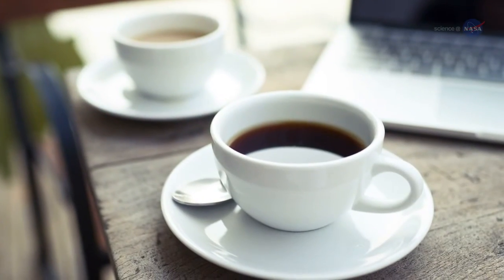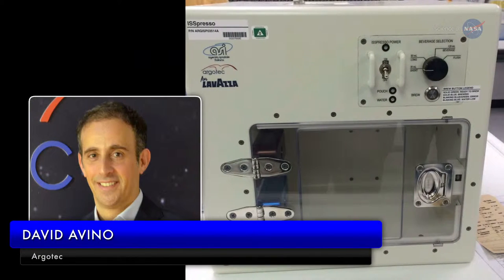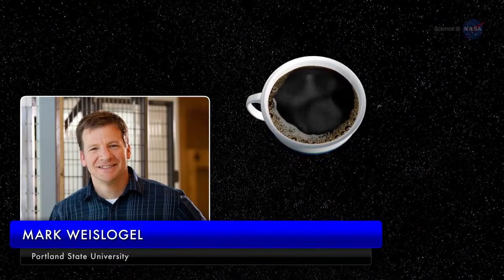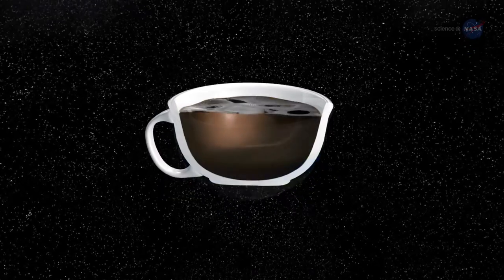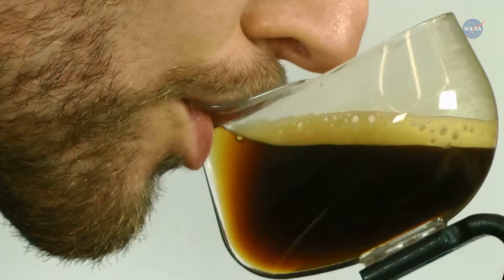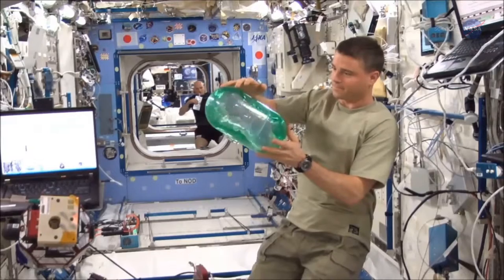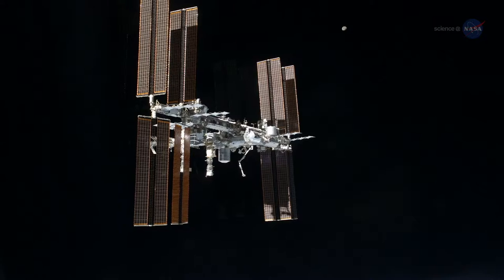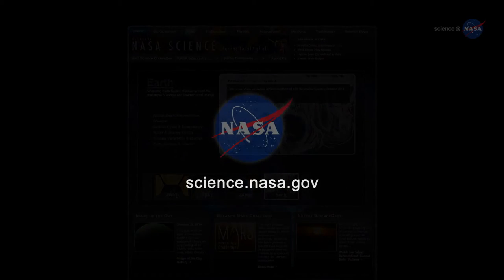ScienceCasts: Space Coffee "BEST 2016 VIDEO"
Advances in the understanding of how fluids behave in low gravity is key to spacecraft operations. A long-awaited spin-off is an excellent cup of coffee in space.

"Cambios al video original no fueron realizados "